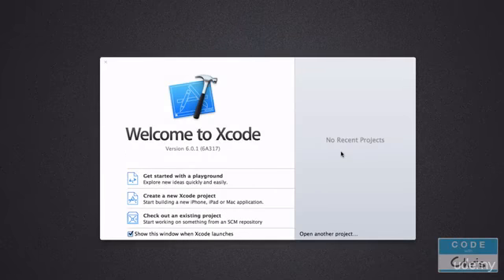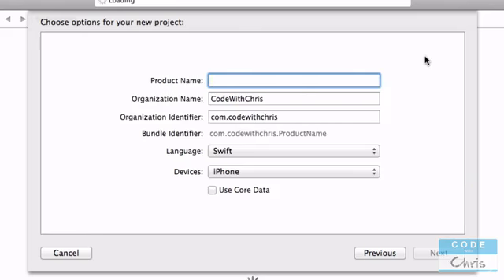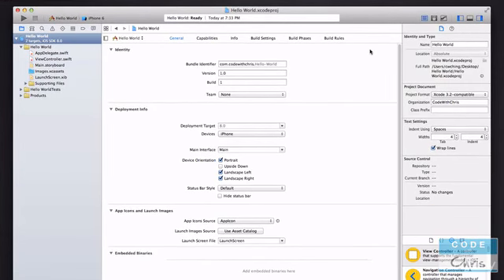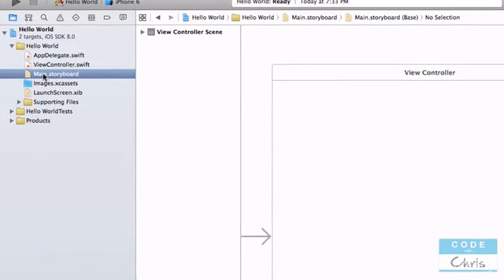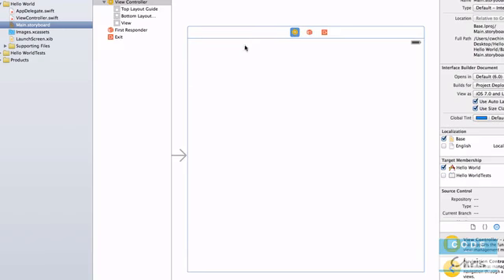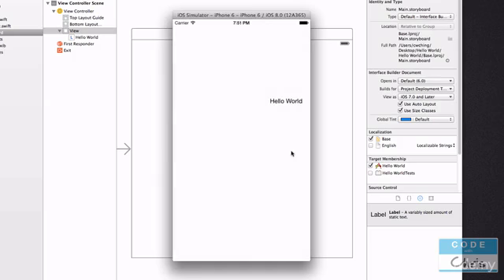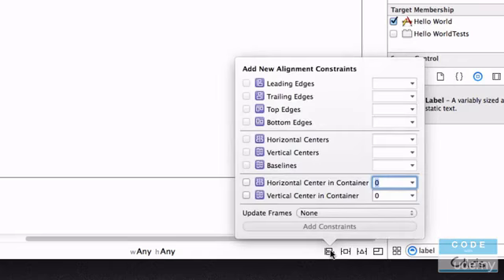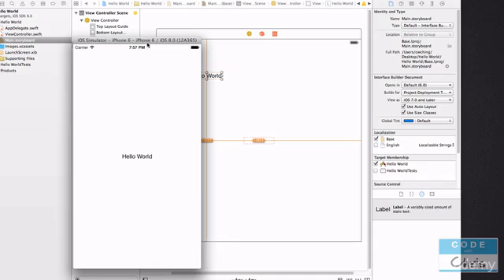How To Make An App with No Programming Experience Now Part - 5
How To Make An App with No Programming Experience
YOUR FIRST SWIFT APP

The iPhone has taken the mobile industry by storm, and has positioned itself as the cool new "must-have" gadget. Part of what makes the iPhone so popular is the abundance of apps that are available to iPhone users. There are literally thousands of apps, and new ones keep popping up every day, letting iPhone users play games, check the weather, edit photos, create music, and much more: all without ever lifting their gaze from the glow of the iPhone screen.

The beauty of the app system is that it isn't limited to professional developers, either. Some of the most popular iPhone apps have been created by ordinary people with absolutely no programming experience, who were armed with just one important tool: a great idea. These great ideas can also be great money-makers, as it turns out. A single app with a successful turnout can mean thousands of dollars for the the creator.

So how is it possible for a person with no programming experience to make money with iPhone apps? The answer is simple: outsourcing. Outsourcing means that the person with the idea for the app doesn't have to do the work of creating and developing it. Instead, they create an outline of what the app will do, how it should work, what it should look like, and any other essential characteristics. This rough plan is then passed on to a programmer with the technology and experience to bring the app to life. The programmer is usually paid either a straight fee, or receives a small percentage of the app's future sales, but the person with the original idea is the one who truly capitalizes from the app. Some people will also form partnerships, wherein one person is responsible for coming up with the new ideas, and the other takes care of the technical details. Either way, there's no need to study programming in order to jump to the forefront of the iPhone revolution. To make money with iPhone apps, the idea is the first vital step.

It's also important to remember that many popular iPhone app ideas aren't Earth-shattering inventions; sometimes the key to their success is in their simplicity. For example, "Pronunciation Apps" are widely downloaded, and range from everyday pronunciations to difficult words used for anatomy and microbiology. The idea is simple but effective, which is key. Although game apps are extremely popular and tend to be big earners, a first-time app creator can still potentially make money with iPhone apps by coming up with a simple idea that satisfies a particular want or need.

Please watch this video next!
"The Best barbell lunge Technique And Exercise"